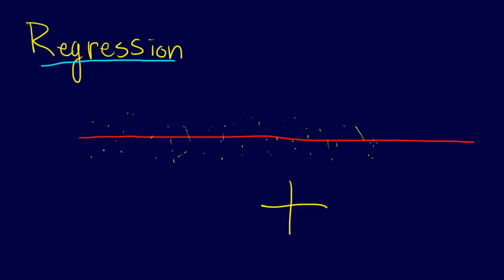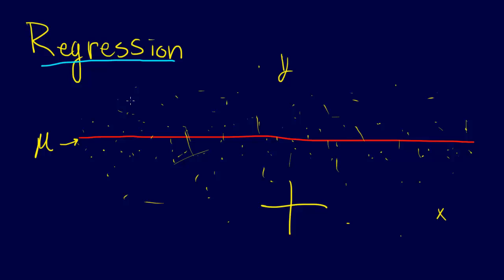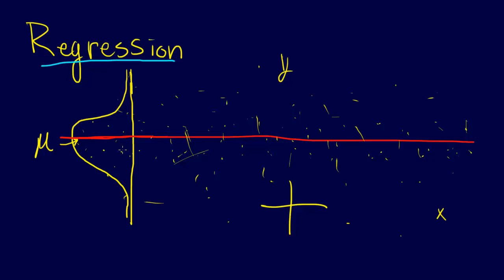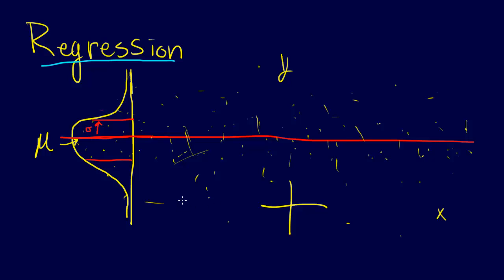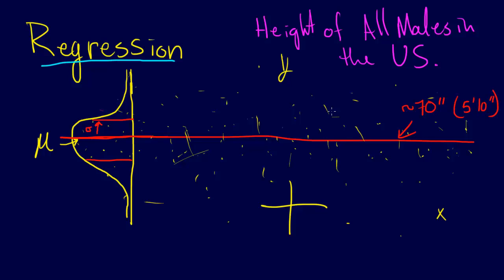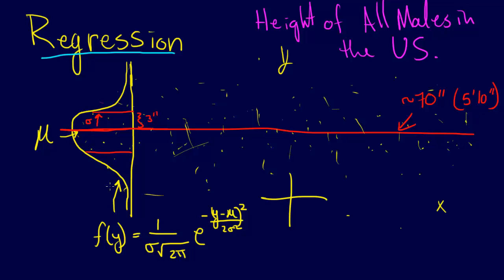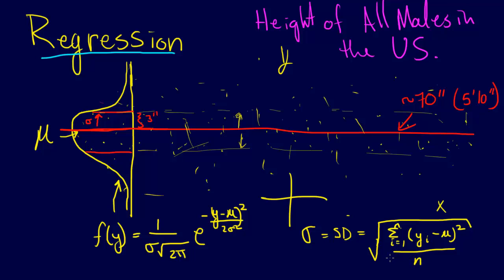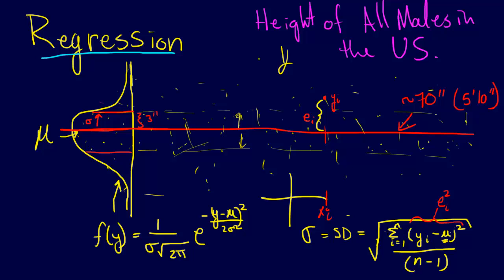5.1.2-Curve Fitting: Regression with a Constant